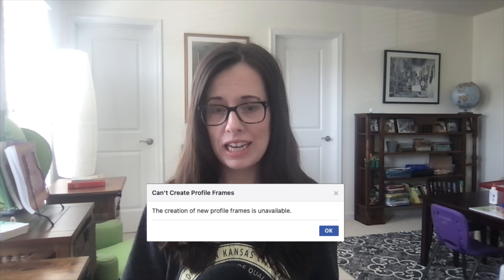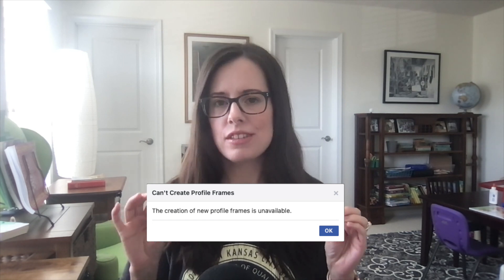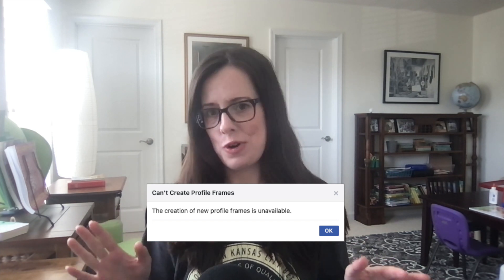Facebook Frame Studio Not Working?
Facebook frame studio not working? I made a video a few months ago about how to make a unique profile frame for Facebook. I got a mixture of comments either saying thanks for the tips...the other group of people where saying it didn't work for them. Well. now, the facebook frame studio is not working for me either! I get a message saying: The creation of new profile frames is unavailable. Why is the facebook frame studio not working?

I did some investigating...so in this video...

I go through a few things you could try to possible fix this issue.  Hopefully it helps!  If and when I find a better solution I will share with you here.  Have a great weekend!

NOTE: I forgot to mention in the video that the Facebook Frame Studio has just randomly started working again for some people.  So, maybe check back every so often to see if it is working for you again as well.

Recommended Reading To Be Awesome at Marketing:
The One Thing
Guerrilla Marketing
The Youtube Formula
Gorilla Mindset
Invisible Influence

Products I Use for Youtube:

GO PRO HERO 8 BLACK

PORTABLE VLOG SELFIE STICK TRIPOD FOR GOPRO

GO PRO MEDIA MOD

TRRS to TRS ADAPTER CABLE

LAVALIER LAPEL MICROPHONE

USB Microphone